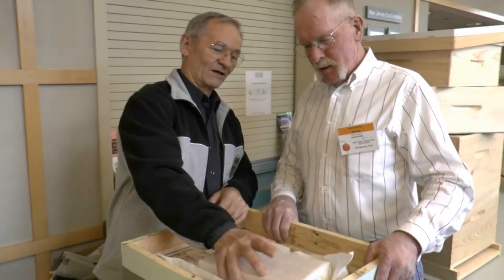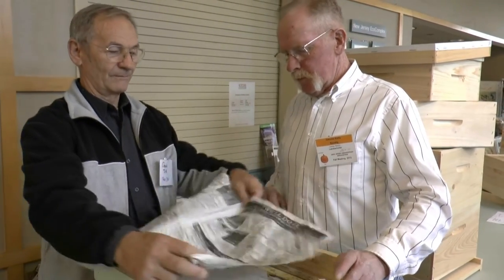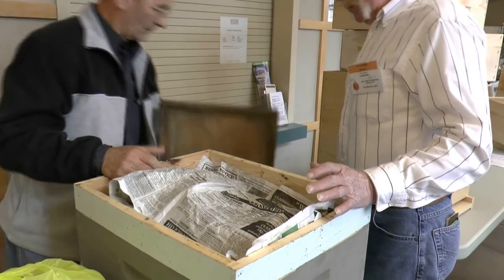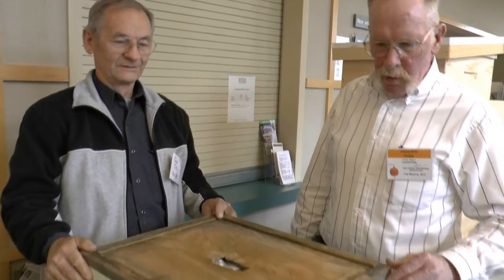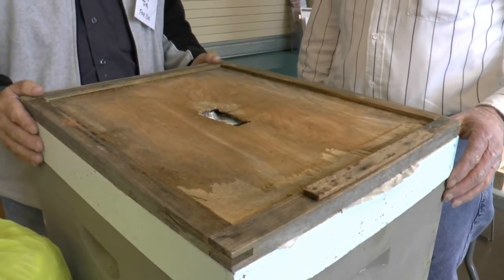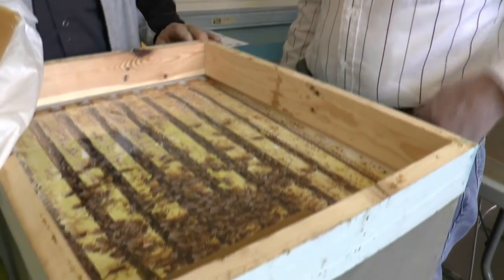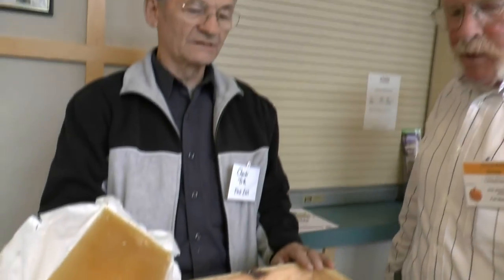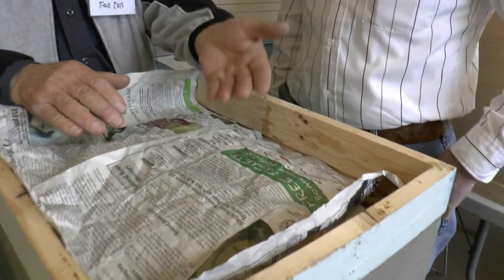Toth Apiaries - Bee Candy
Karoly Toth previews how to apply bee candy to a colony.  Thanks to Dennis Kendig for help with making the video.